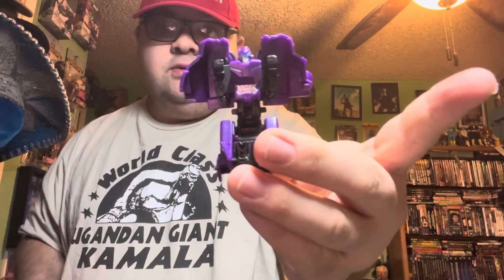Unboxing: transformers hashtag